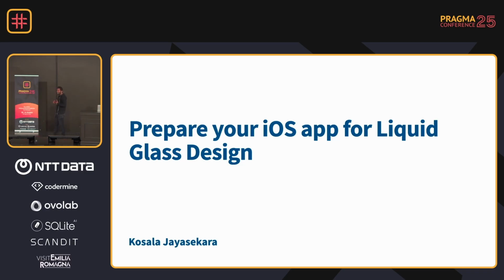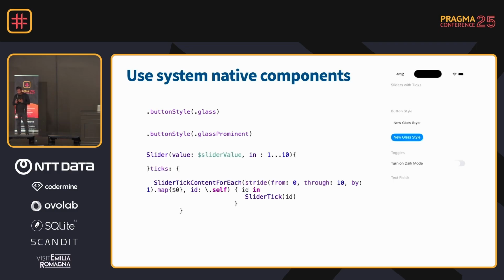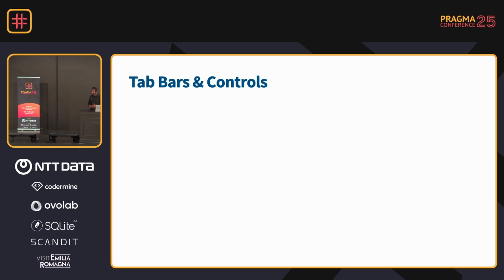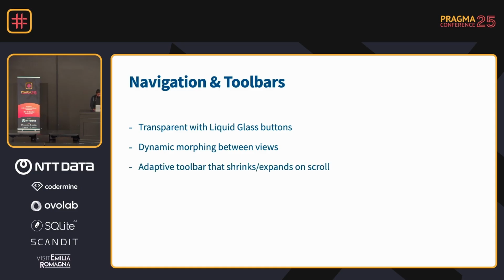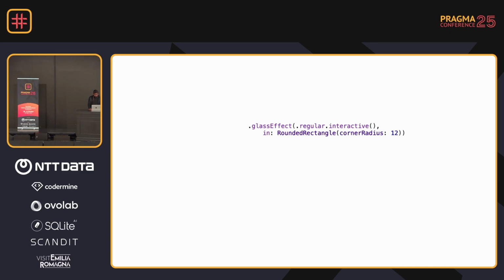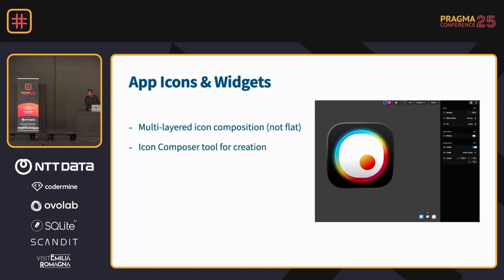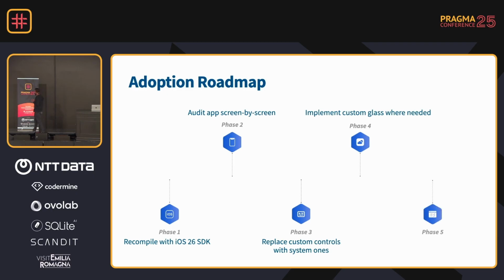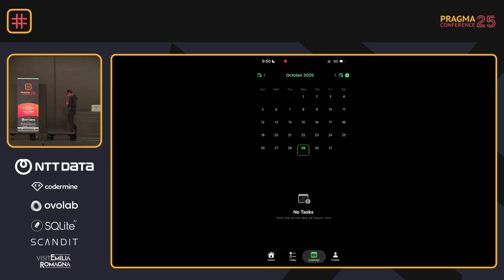Pragma Conf 2025 - Prepare your iOS app for Liquid Glass Design - Kosala Jayasekara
Learn to optimize design and code for iOS 26’s Liquid Glass UI, mastering advanced techniques for stunning, high-performance interfaces with Apple’s latest frameworks.